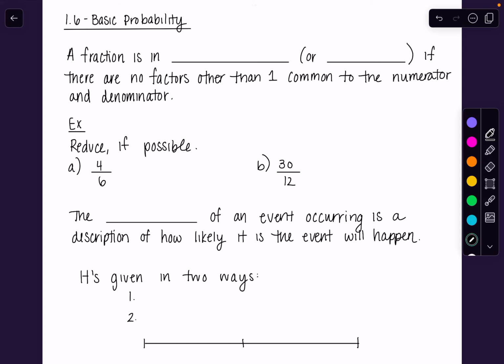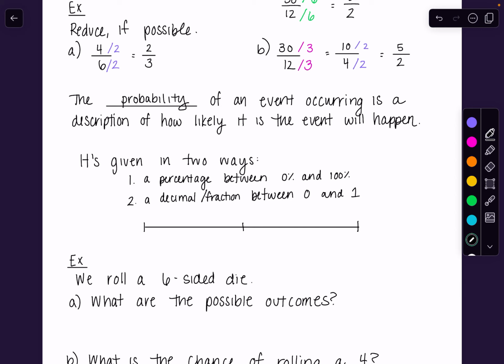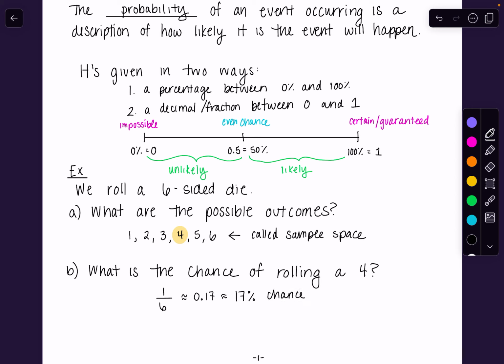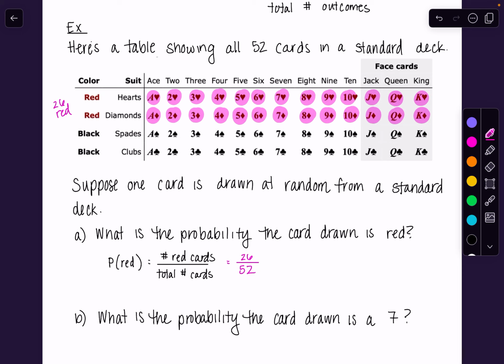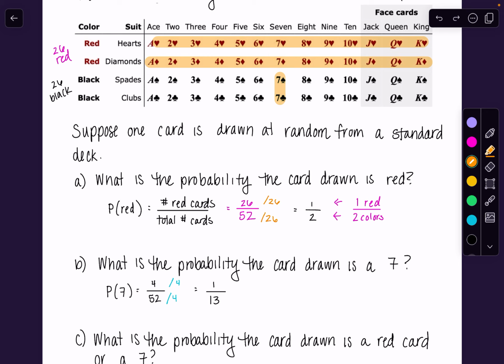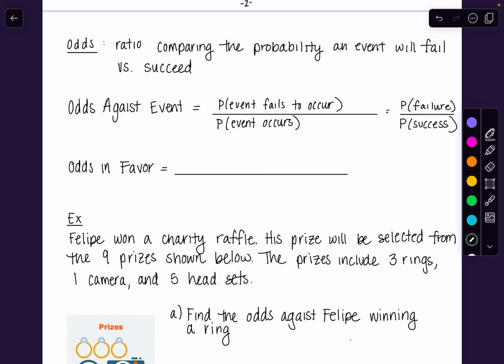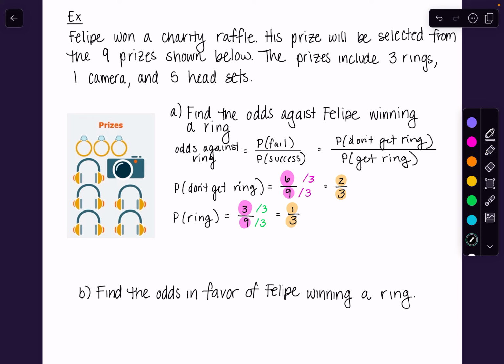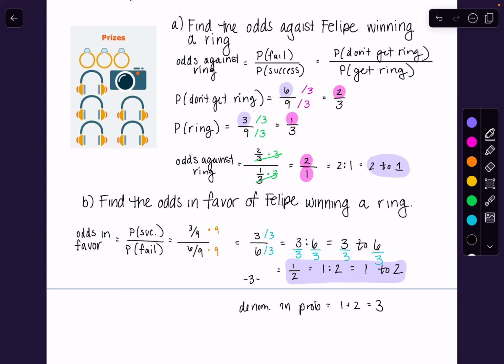1.6. - Basic Probability